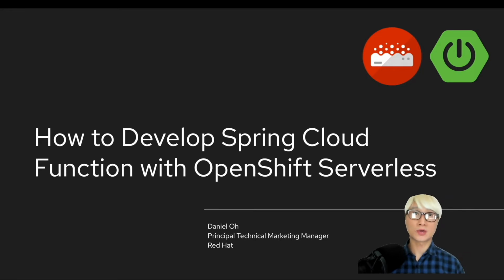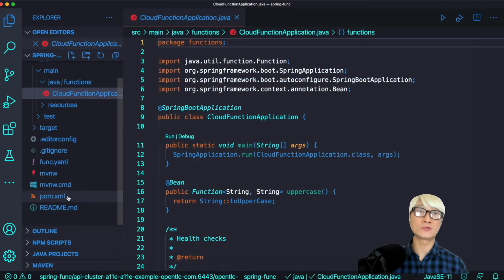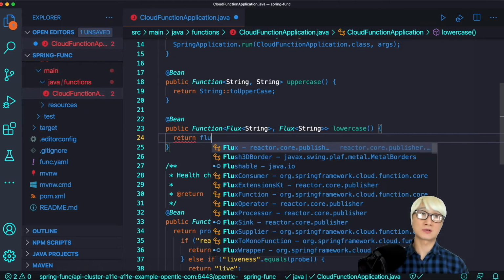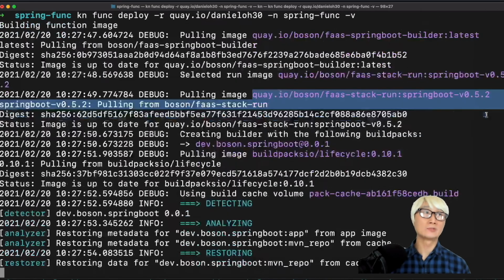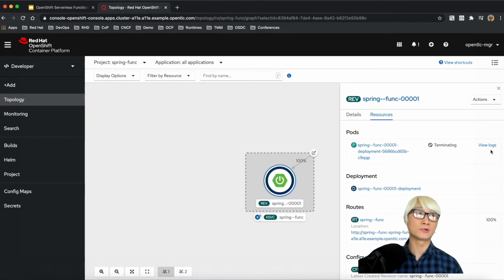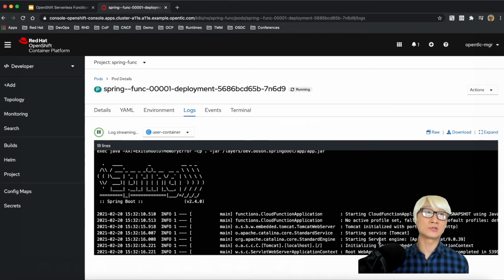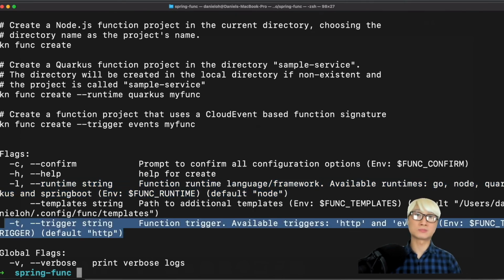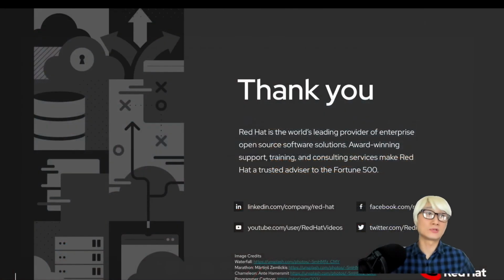How to Develop Spring Cloud Function with OpenShift Serverless